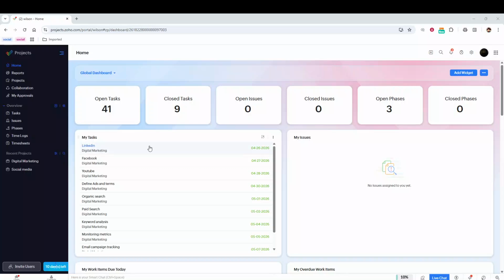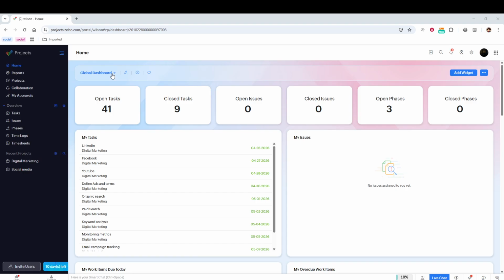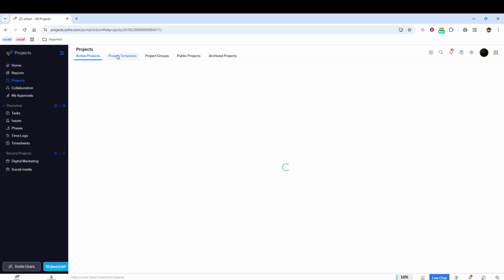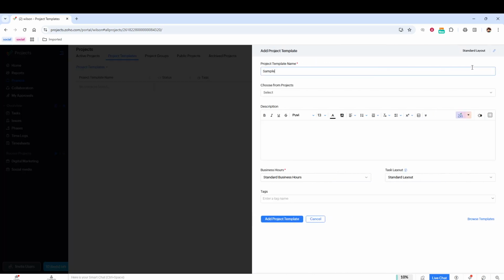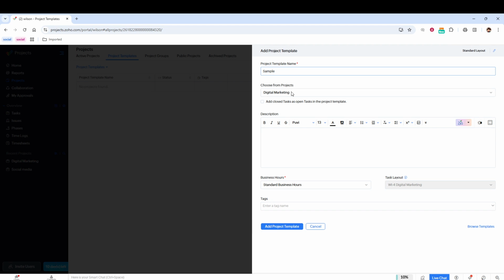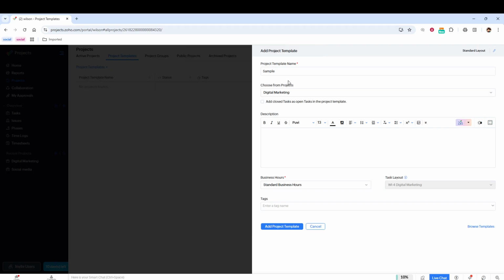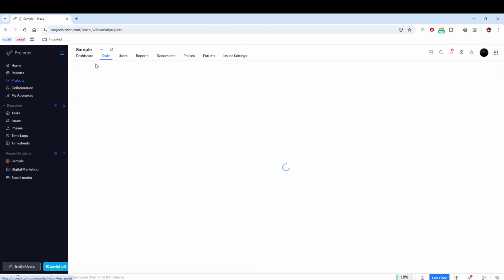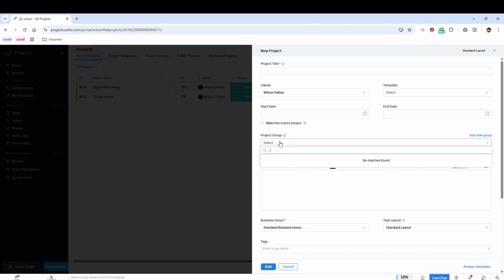How To Duplicate A Project In Zoho Crm Projects [2026 Guide]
In today's video we cover: How To Duplicate A Project In Zoho CRM Projects, Zoho CRM Projects Tutorial, Zoho CRM Projects Guide, Duplicate Project Zoho, Zoho Projects Cloning, Zoho CRM Projects, Project Management, Software Tutorial, Zoho Projects Tips, Workflow Efficiency, Copy Project Zoho, Zoho CRM Integration, Project Management Software, Replicate Project Structure,

-Google Drive
-Google Meets
-Google Sheets
-Google Chrome
-Google Forms
-Google Gmail